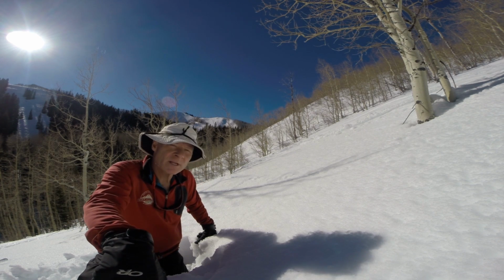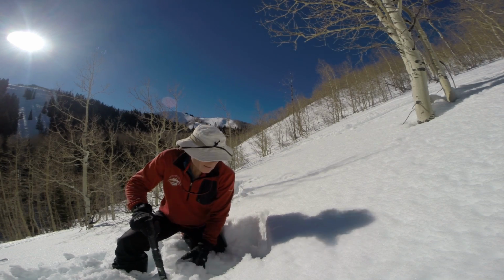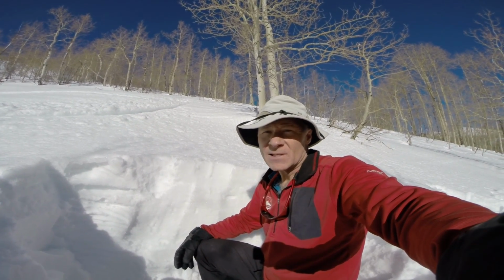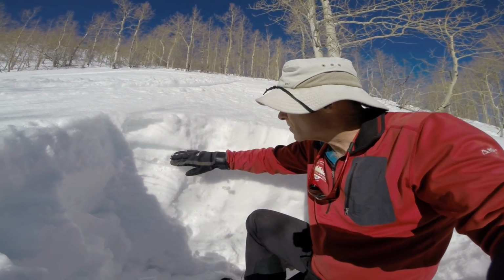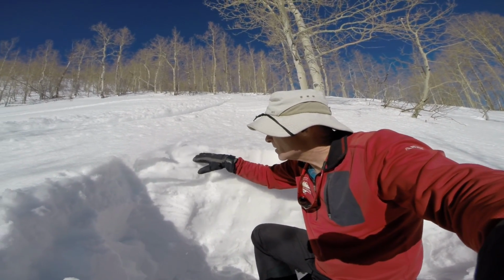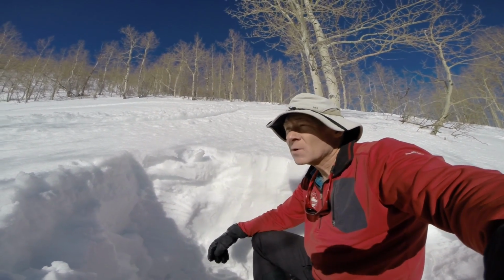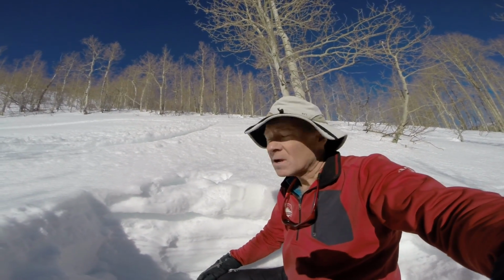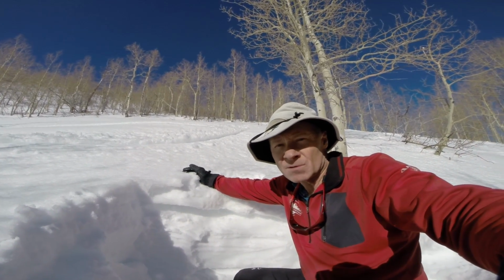Little Water wet slide potential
Wet avalanche potential on the warm, sunny aspects by Bruce Tremper